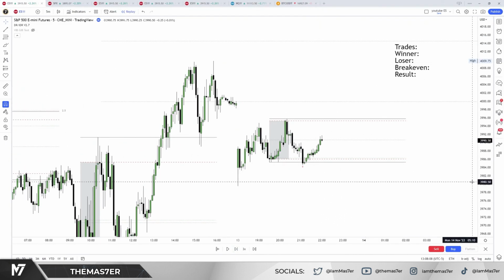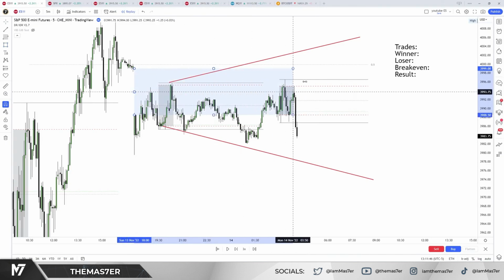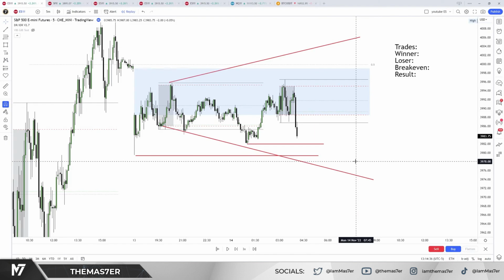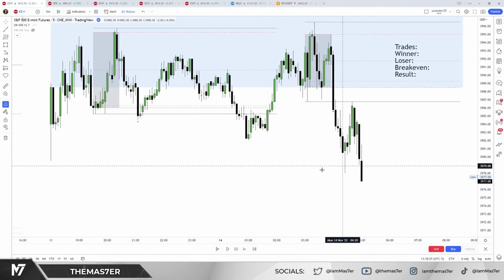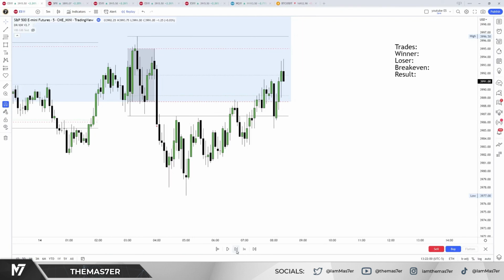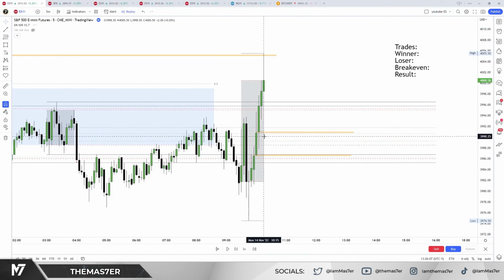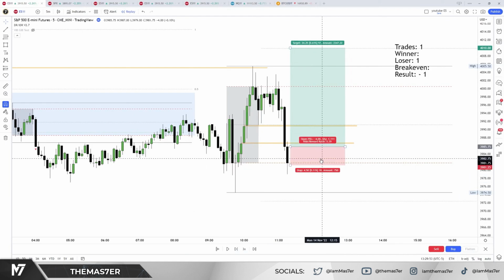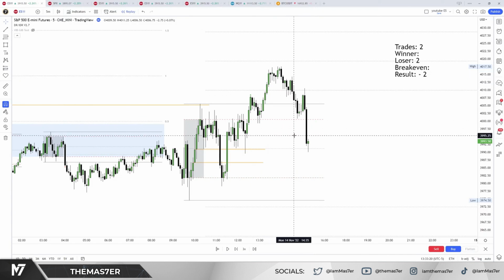4:00 AM New York Time - ODR Contraction Model | Themas7er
When the ODR Session Box is inside the ADR Session, you already know at 04:00 AM New York Time, what Price Action you can expect for the rest of the day in trading.

Wanna learn more and dive deep into high probability trading?